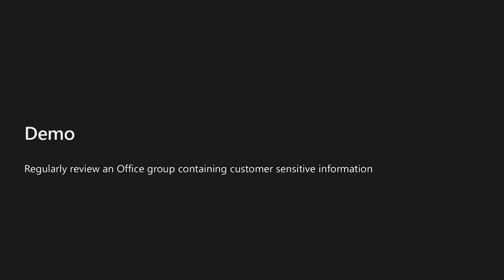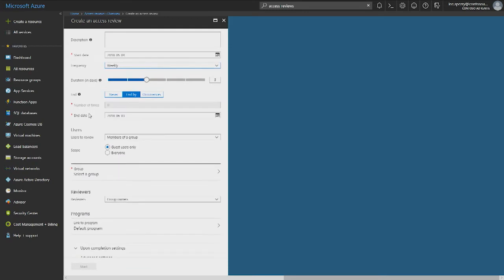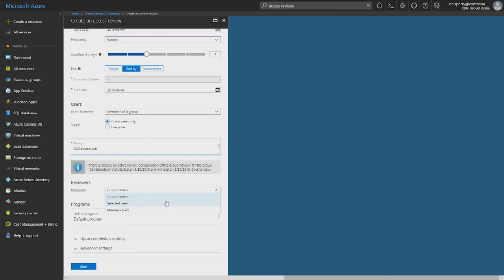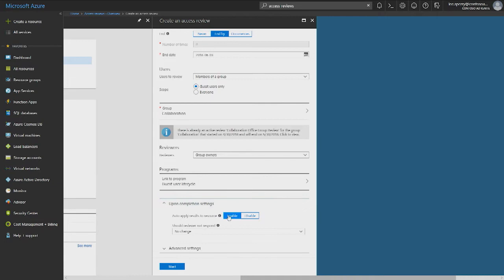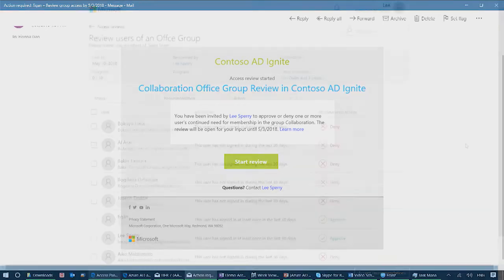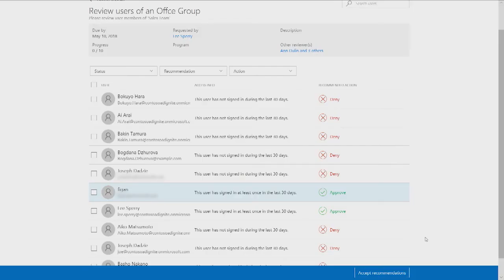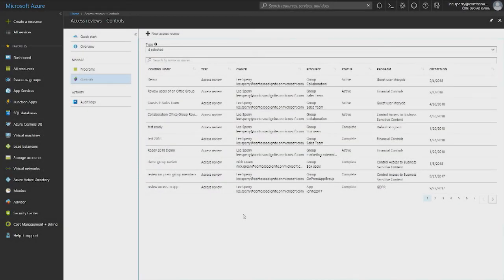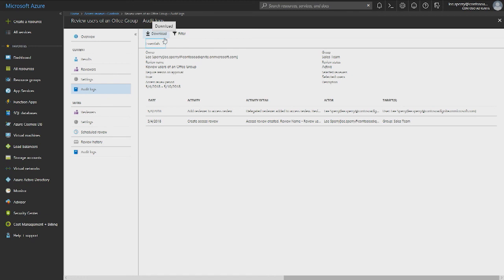How to create Access Reviews in Microsoft Entra ID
This demo video will show IT administrators the steps for creating an Access Review in the Microsoft Entra portal, enabling organizations to efficiently manage group memberships, and access to enterprise applications and privileged role assignments.